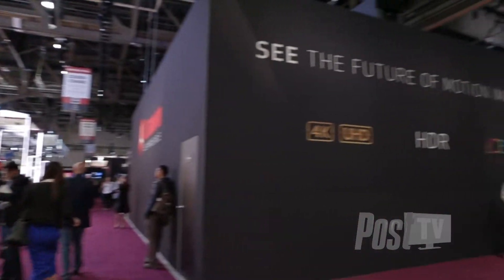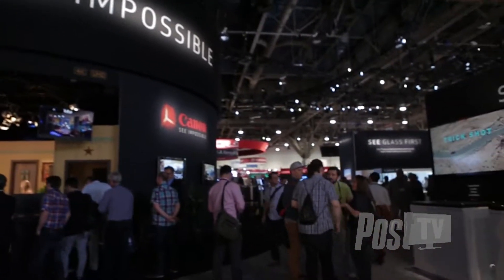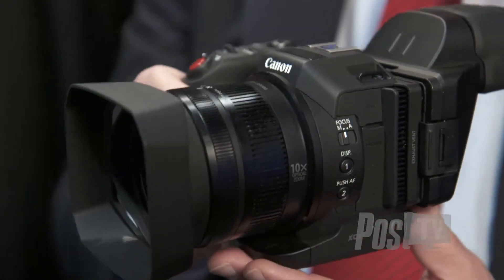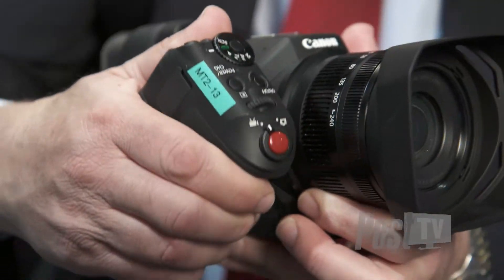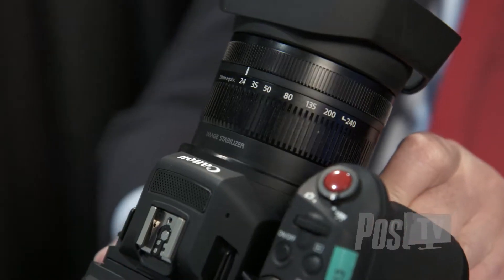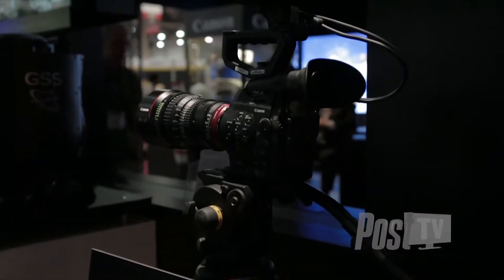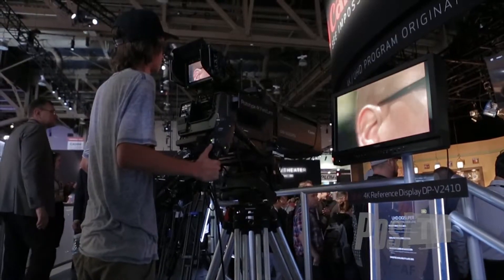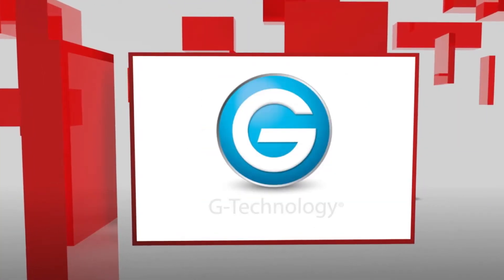PostTV 2015: Canon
Chuck Westfall shows off the company's new XC10 camera and discusses its new, portable 4K reference display monitor.